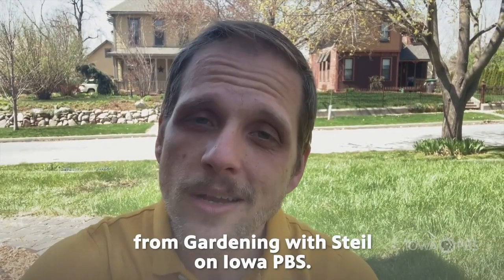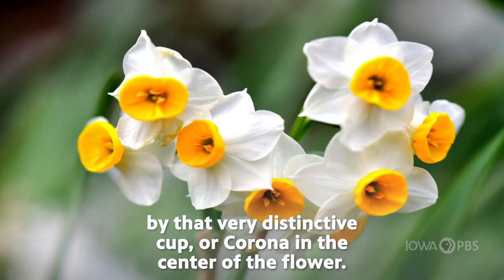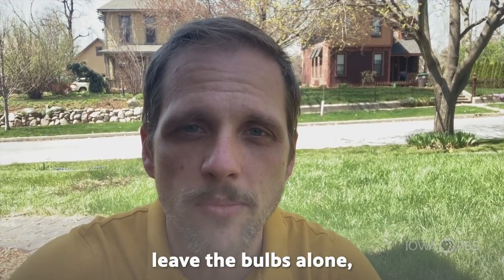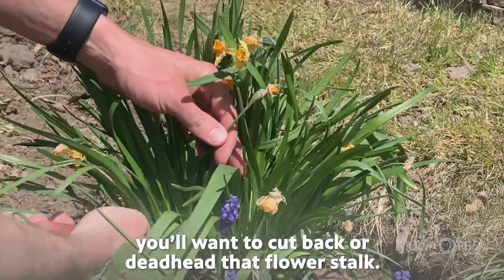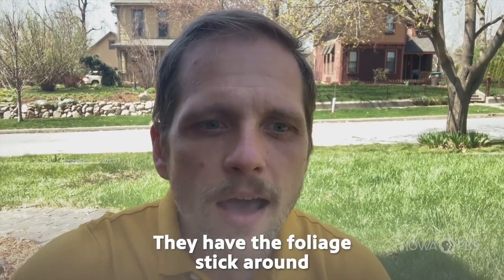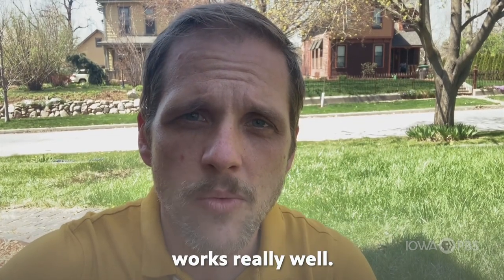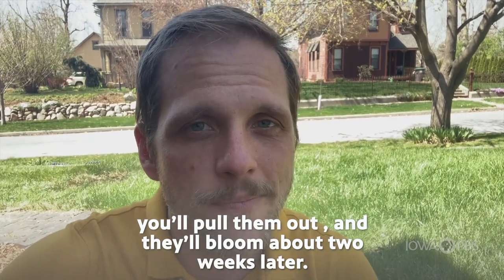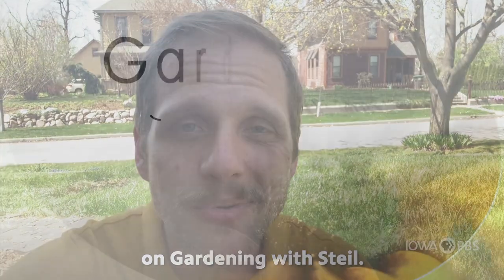Taking Care of Daffodils | Gardening With Steil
Aaron Steil from Gardening With Steil offers tips on how to take care of one of his favorite spring flowers - the daffodil.